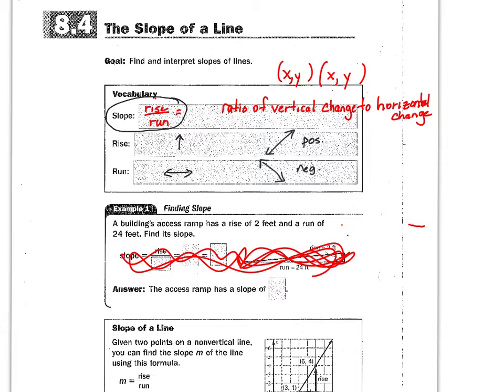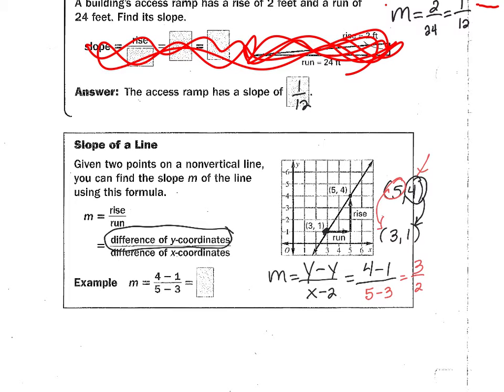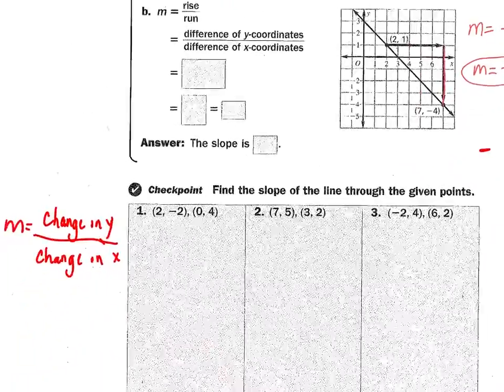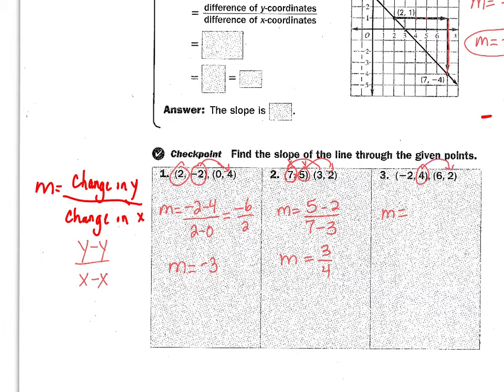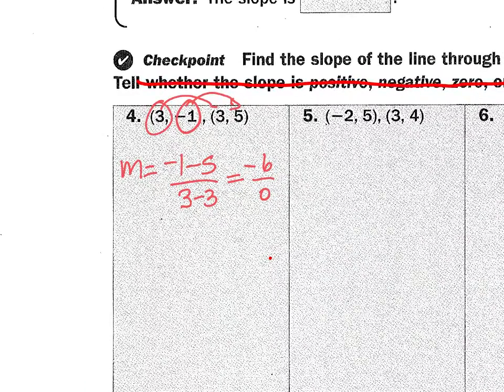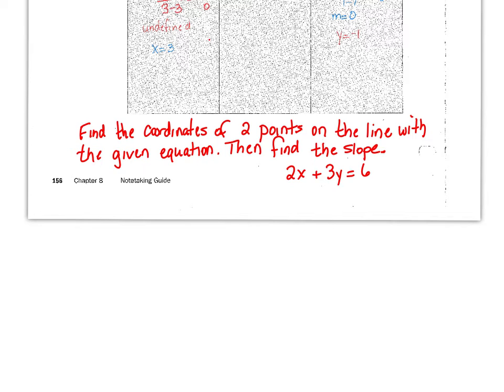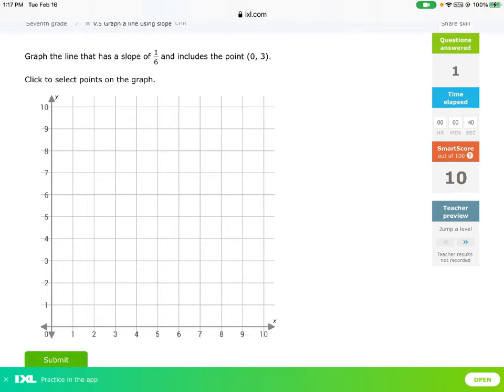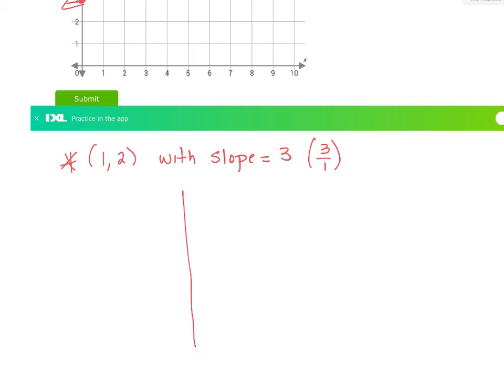Pre-algebra 8.4 Notes